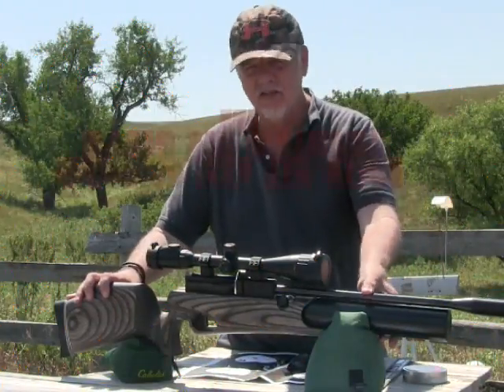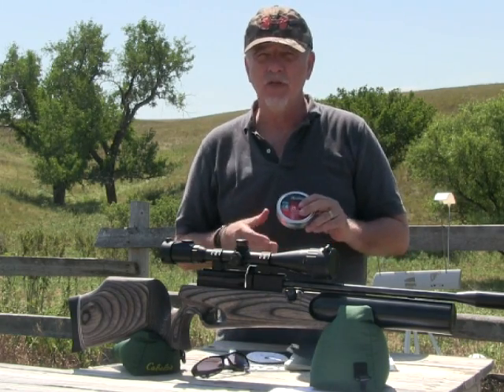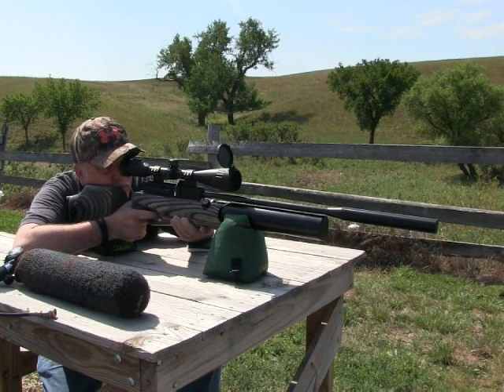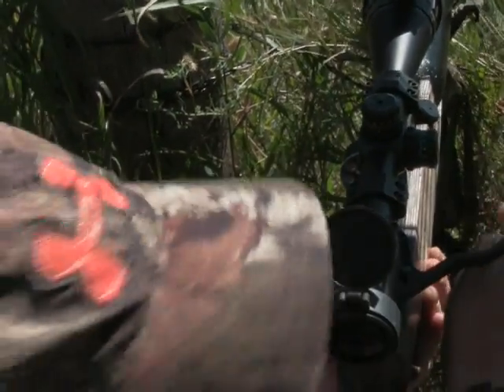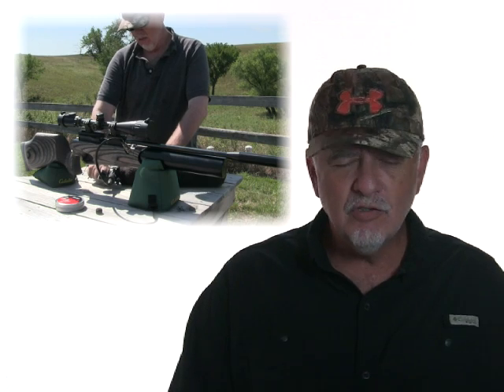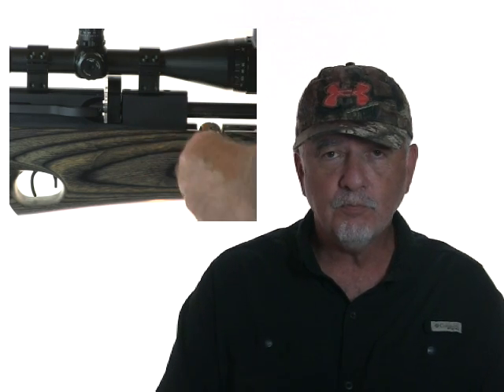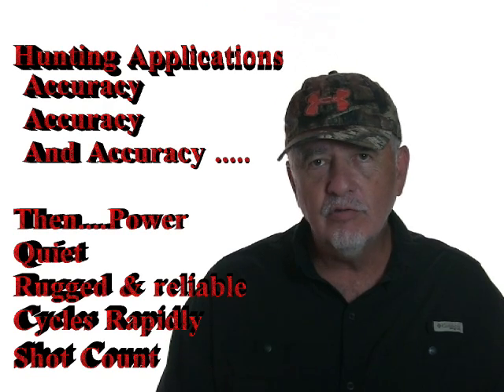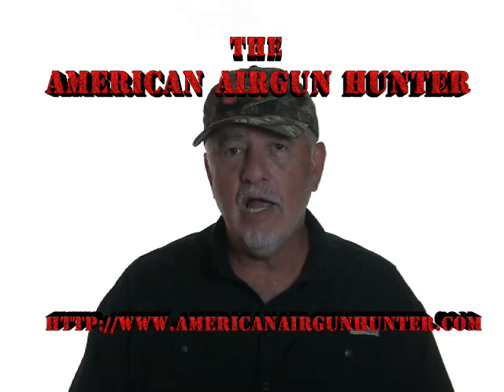Prairie Dog Shoot with the RAW HM Air Rifle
I take the RAW HM, or Rapid Air Weapons HM 1000x .357 PCP air rifle, to South Dakota on a prairie dog hunt. In this video will talk about this hot new mid-bore, the .357 as a prairie dog caliber, and I'll get some range time with the gun before it all gets started. The guns putting out around 90-100 fpe, is accurate, a very nice trigger, and is a lot of fun to shoot. I'd put it on my short list when looking for a mid-bore!